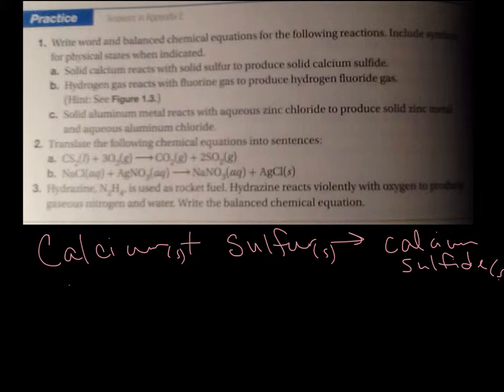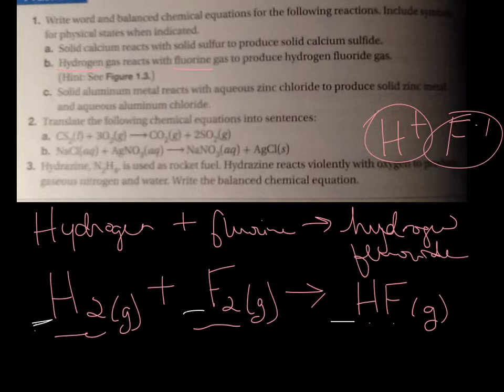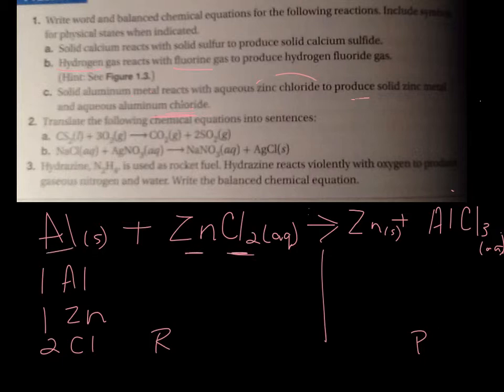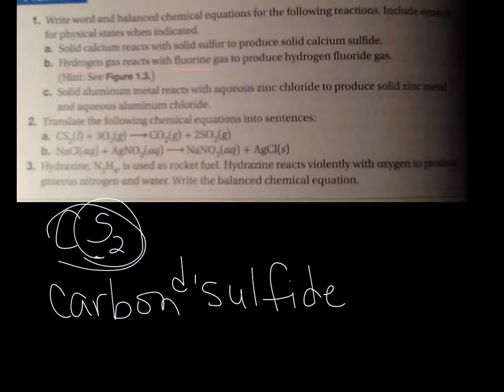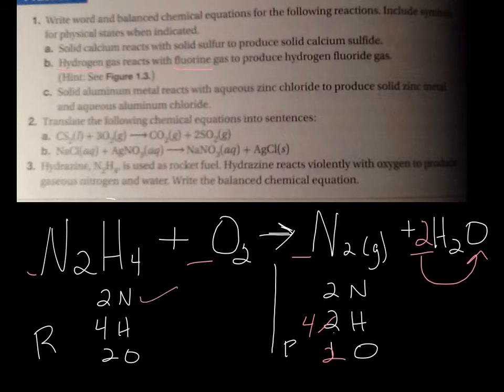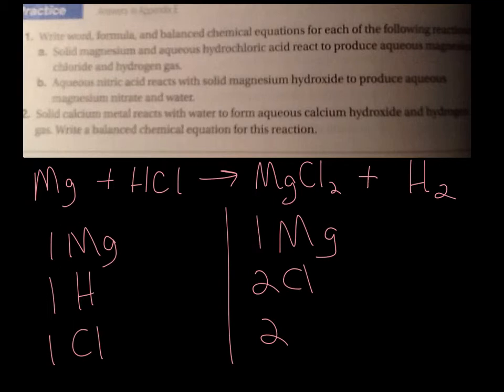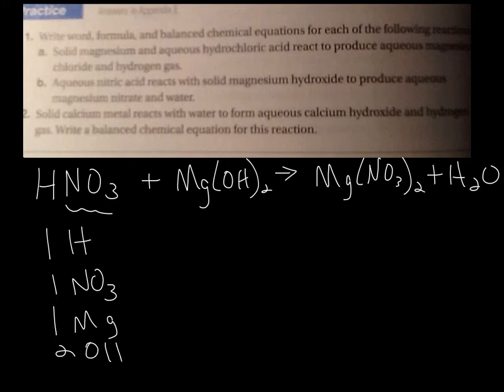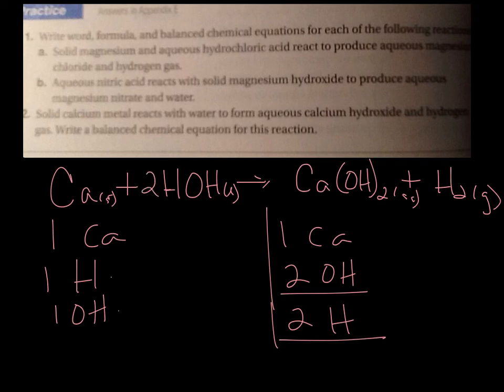chem ch 8.1 example problems